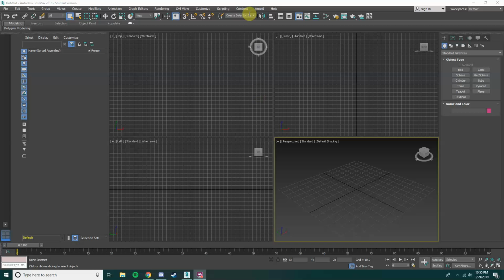3D Studio Max Tutorial Introduction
We discuss what 3D Studio Max is and why you might want to use it over other similar software.